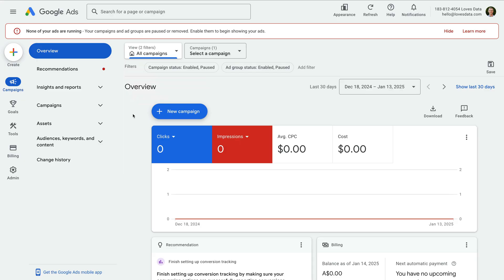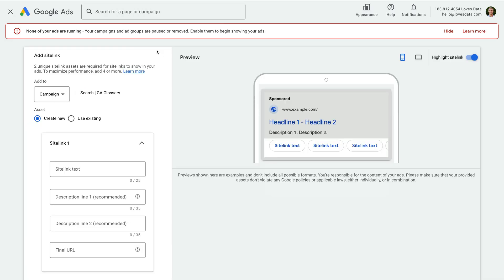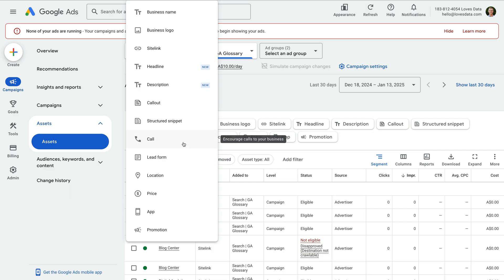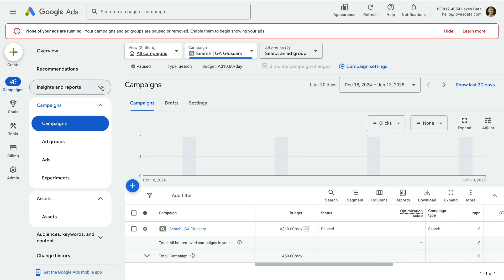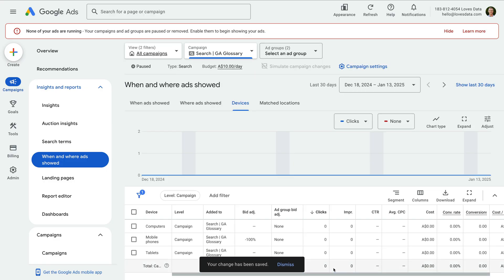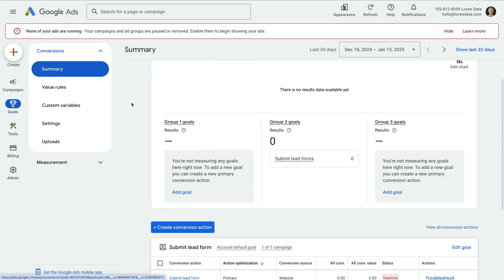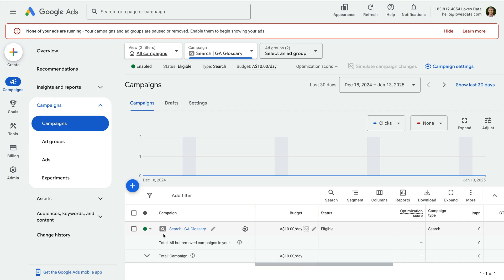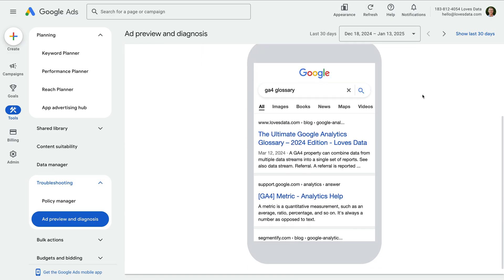Creating Assets, Bid Adjustments, and Conversions – Google Ads Tutorial Lesson 5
Learn how to enhance your Google Ads campaigns with assets and learn about conversion tracking in this tutorial. We'll guide you through creating engaging sitelinks and other assets to provide additional context to your ads and increase click-through rates. You'll also discover how to fine-tune campaign settings, optimize device bid adjustments, and set up conversion tracking to measure your success effectively. This video will give you the tools to launch and monitor a well-rounded, high-performing Google Ads campaign with confidence.

JUMP TO A TOPIC:
00:00 Introduction
00:42 Assets
03:00 View campaign settings
03:38 Bid adjustments
05:11 Conversions
06:44 Unpausing campaigns
07:55 Next steps